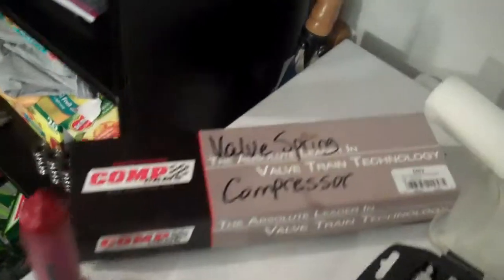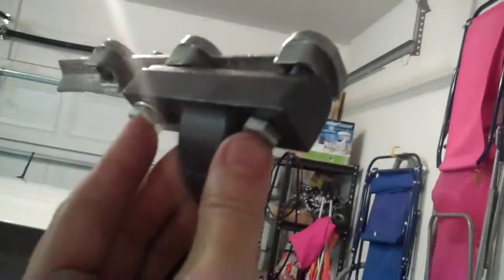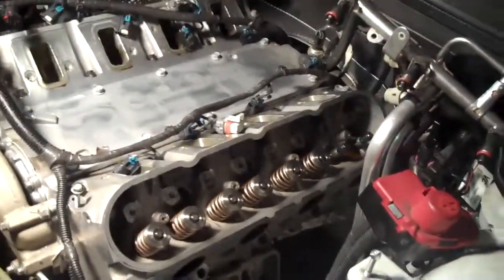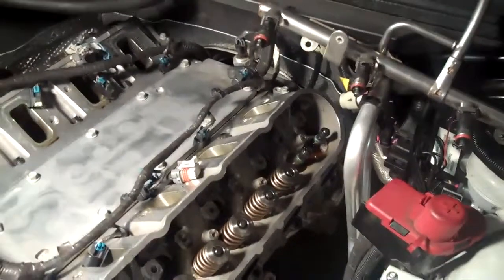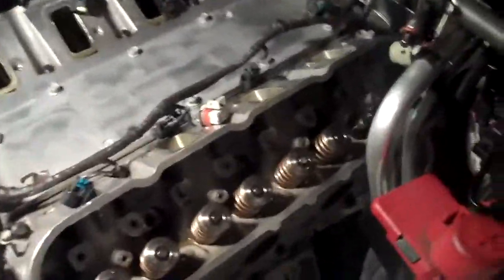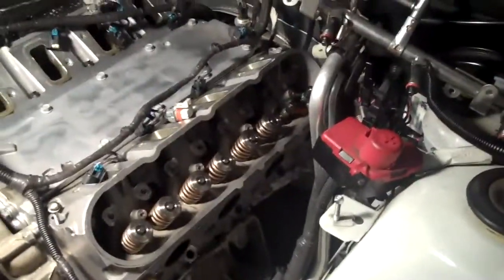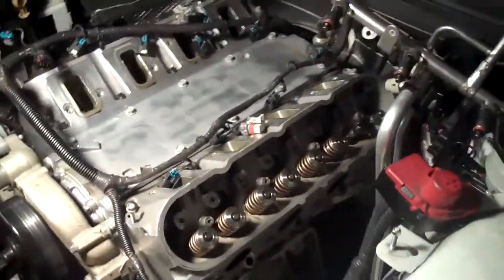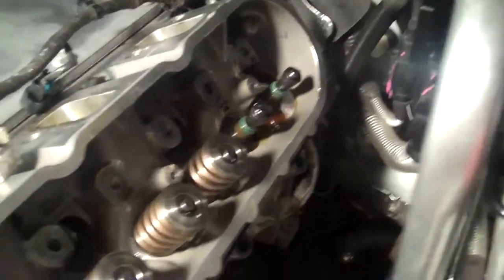Comp Cams LS dual spring compressor 5462 - NEED LONGER BOL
UPDATE!  After contacting Comp Cams about this occurance and sending a letter and pictures, they had their engineers look at it and they agreed that the bolts should be longer.  So they sent me a new tool with longer bolts, and reimbursed me for my expenses from this happening.  I was very happy with how they handled things.

Original story:
Bolts supplied to hold tool to the head were M8 x 1.25 x 45mm.  Bolts NEEDED to safely use this spring compressor and have enough bolt threads going into the rocker arm bolt holes in the head = M8 x 1.25 x 60mm.  It's scary how close these flying parts got to my eyes.  If they had been fractions of an inch closer I could have been blinded.  My knots have gone down now 3 days later but are still sore and bruised.